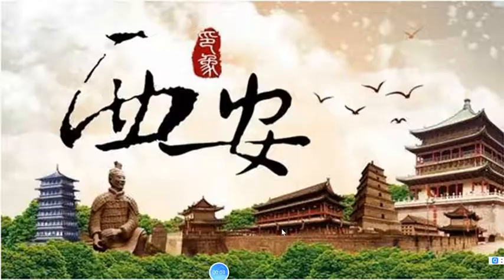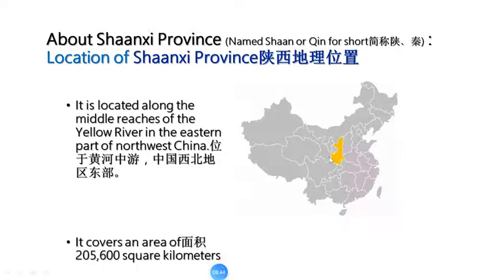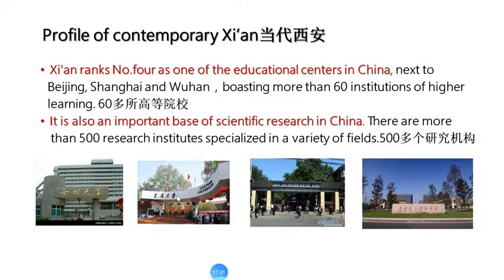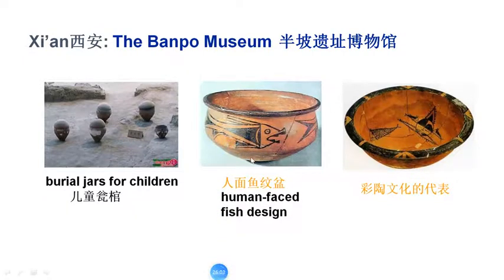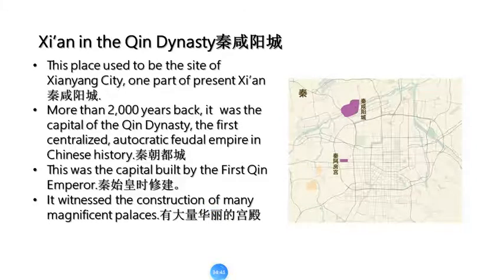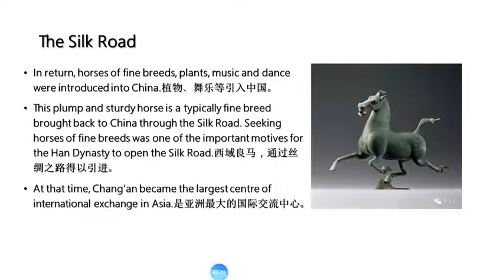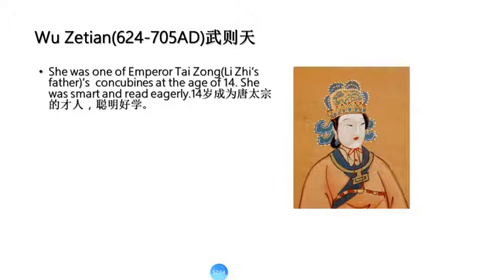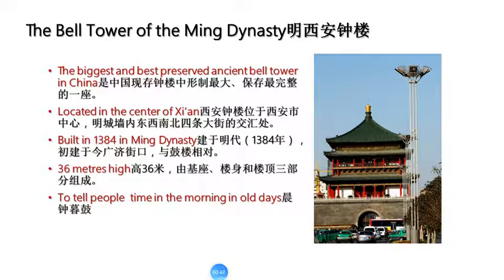Xi’an and Chinese history 西安与中国历史 - 穿越古今学汉语项目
► Full Playlists “Chinese Learning Program through Ancient & Modern Times “汉语桥”云游古都学汉语项目"